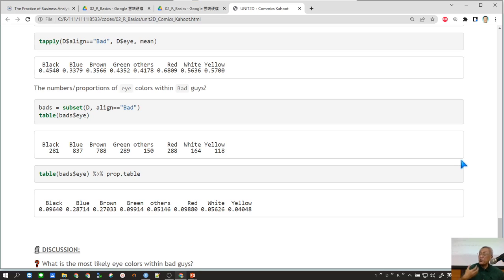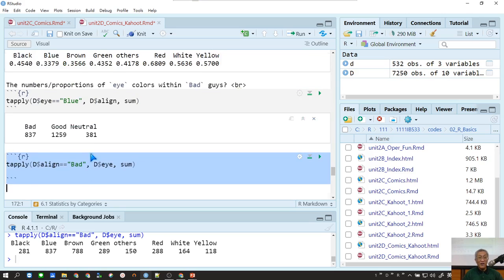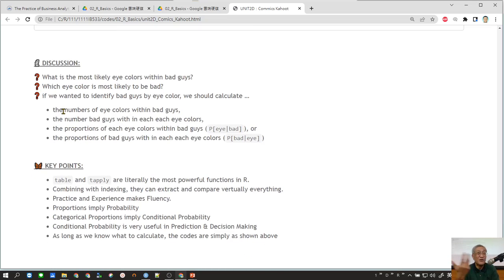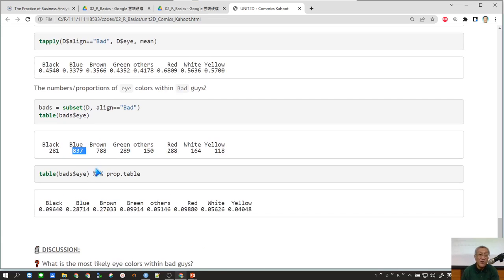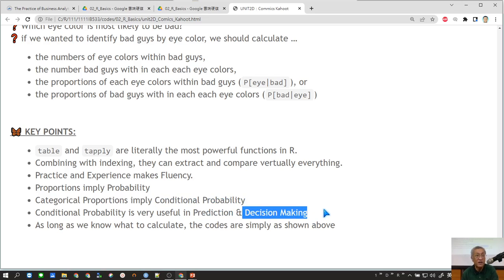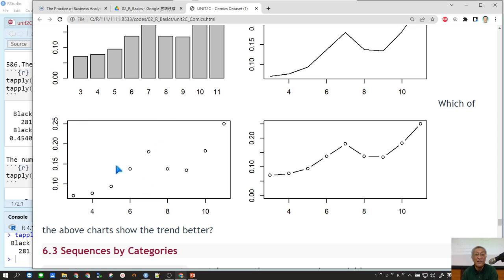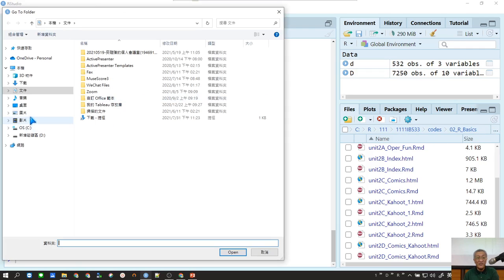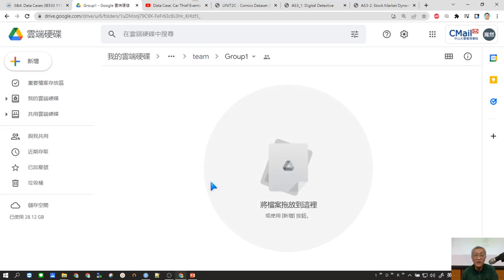Unit4.1 Proportions & Probability (IB533 2022.09)